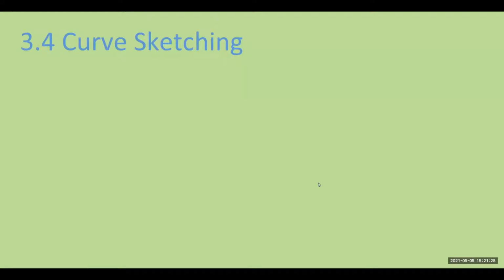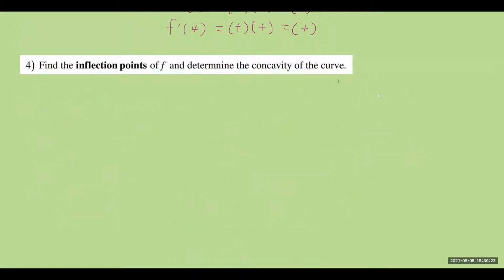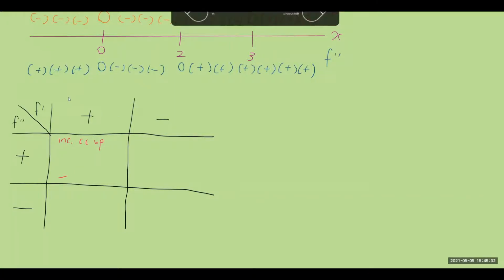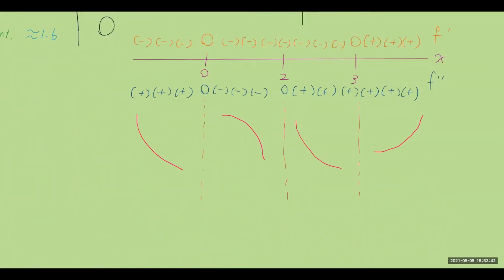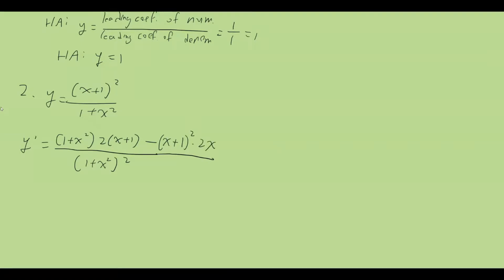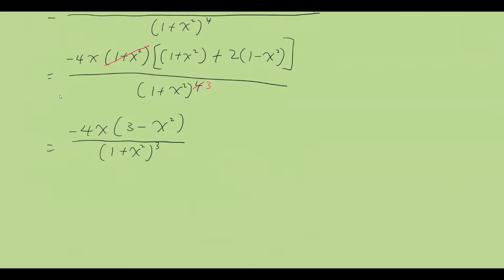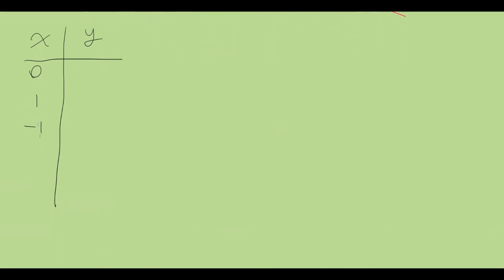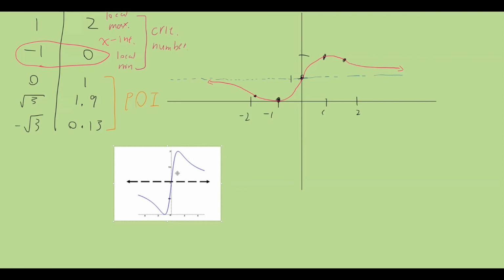Citrus College Math 190 Calculus I: 3.5 Curve Sketching